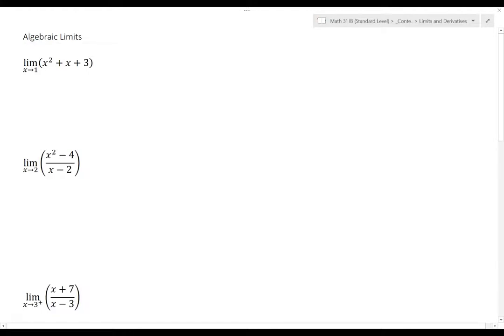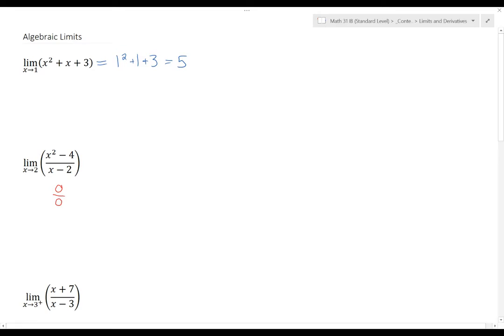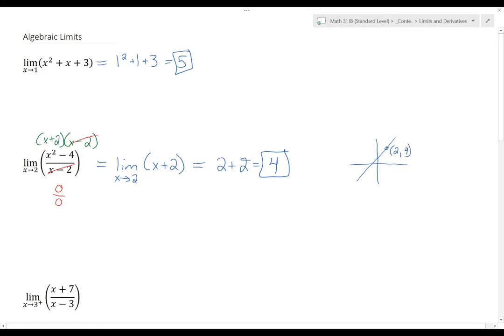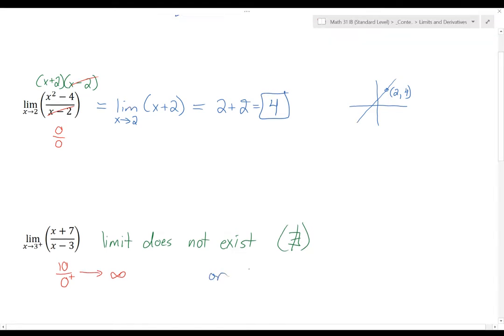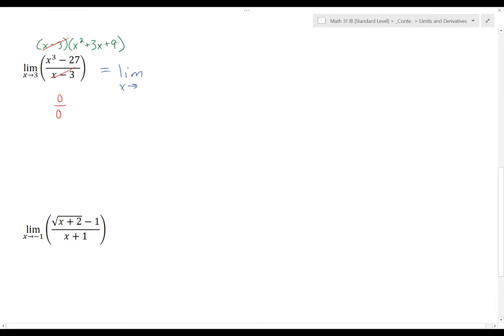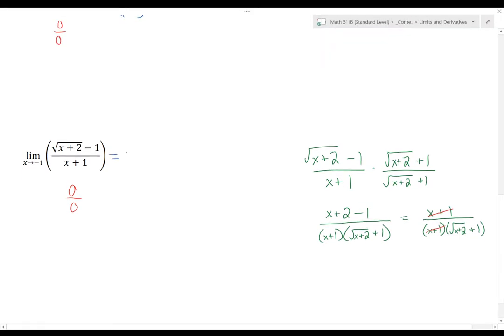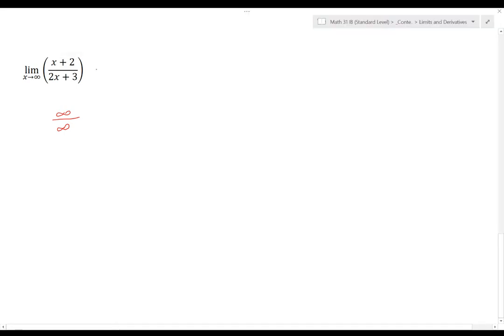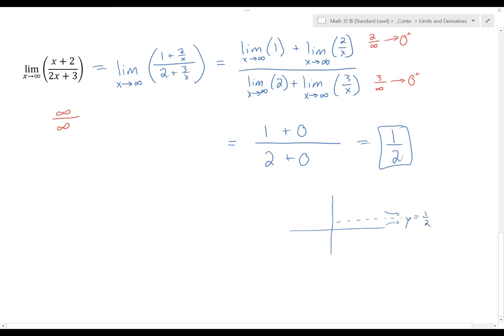Algebraic Limits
Math 31 - Limits and Derivatives
Lesson #2